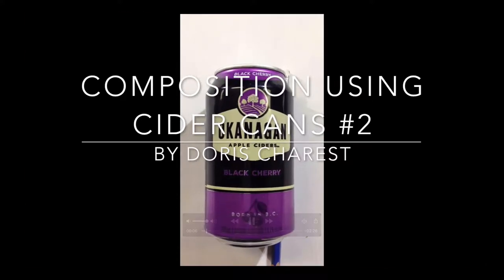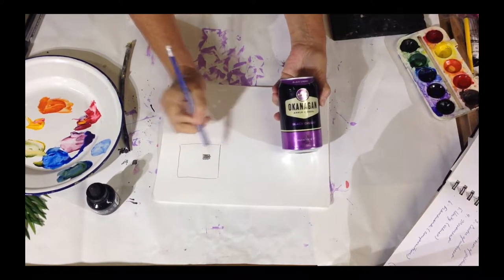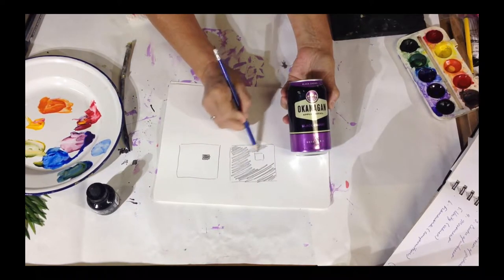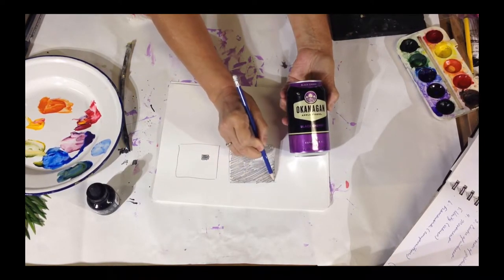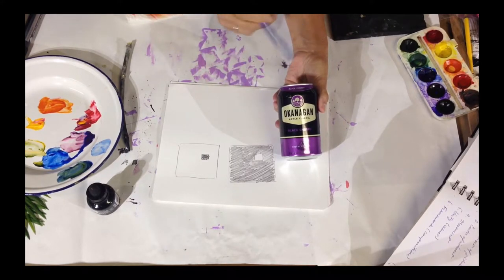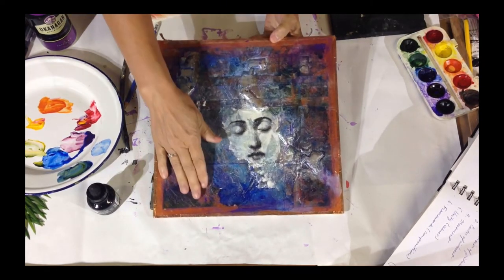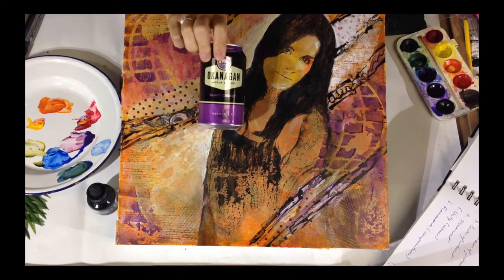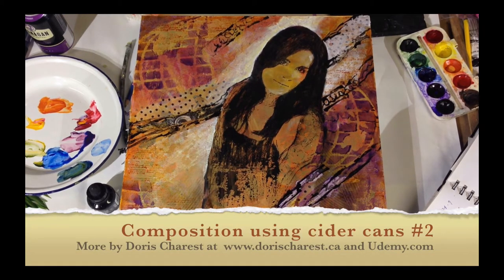Composition: Finding great Compositions using Okanagan cider cans #2 for making great paintings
Composition: Finding great Compositions using Okanagan cider cans #2  for making great paintings. This composition video focuses on designs found in everyday objects like cider cans.  Great designs help us create great paintings.  We will examine the design and see how it applies to painting or artwork.